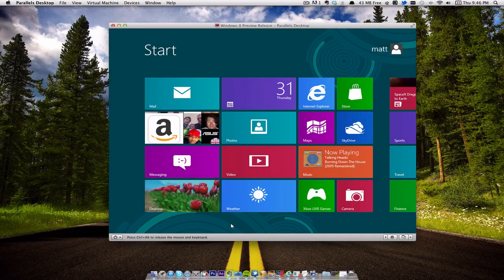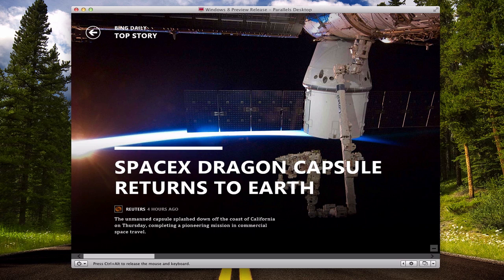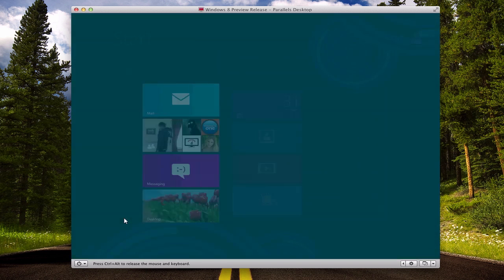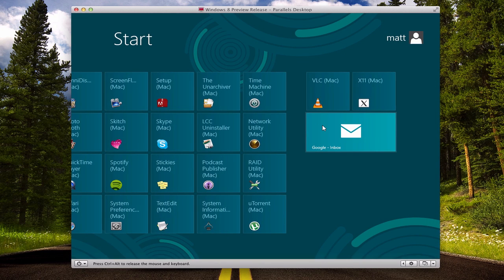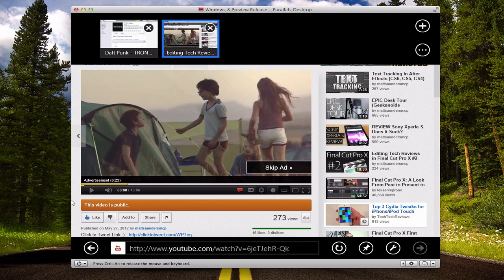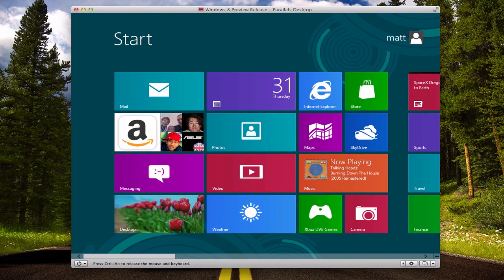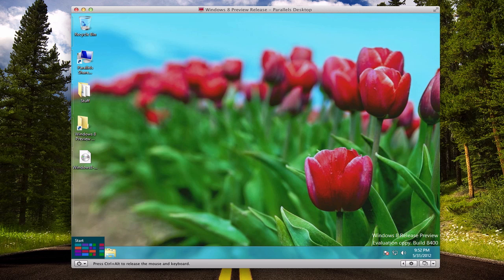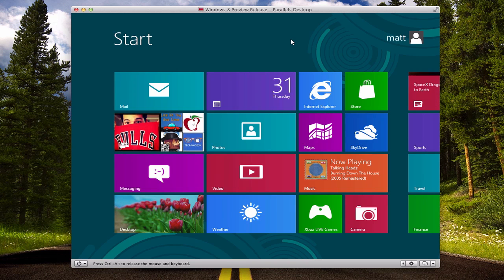Windows 8 Release Preview - New Features